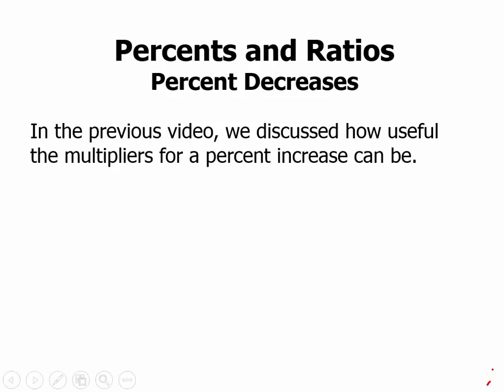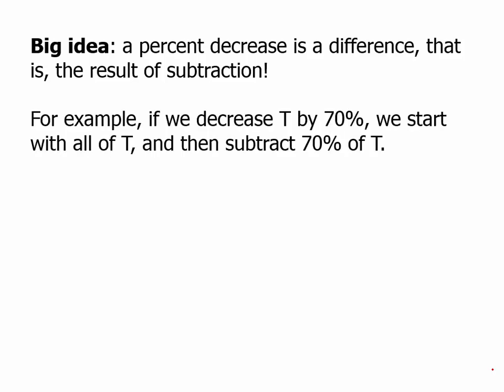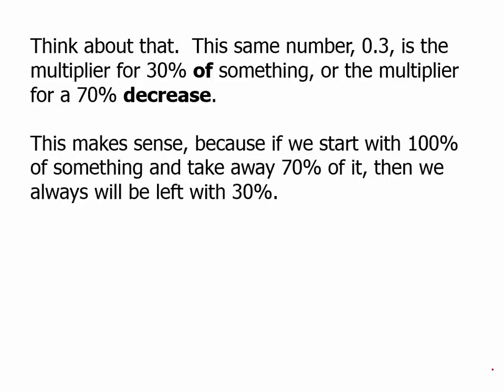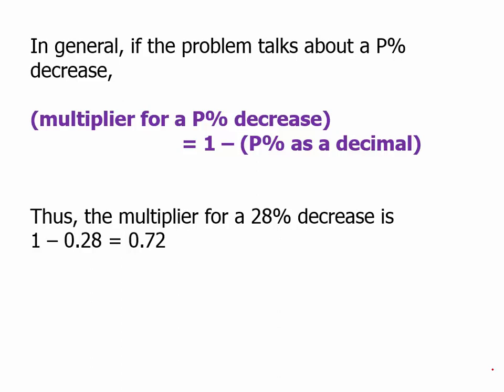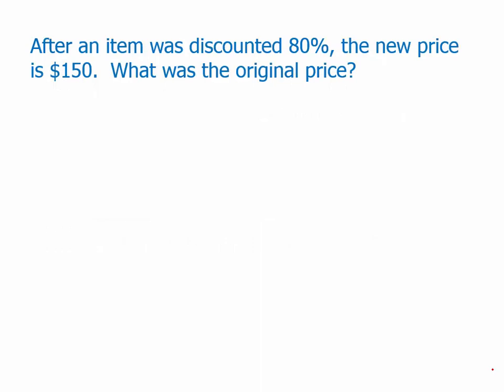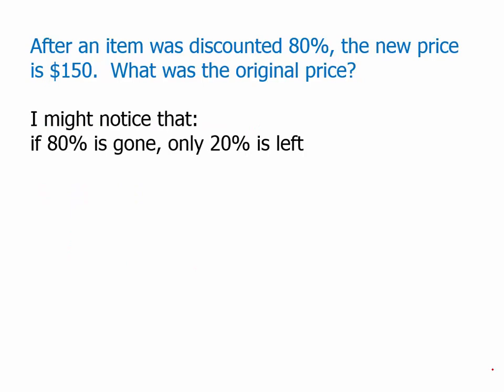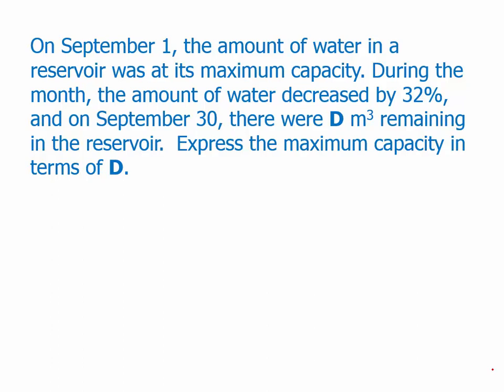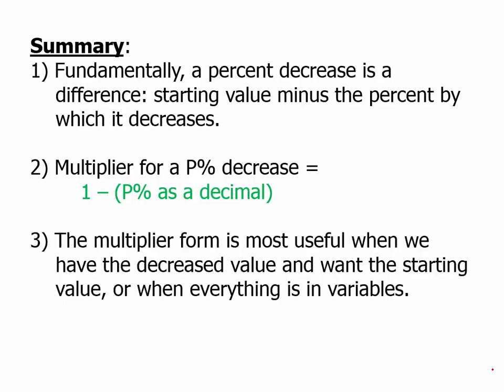Percents and Ratios: Percent Decreases